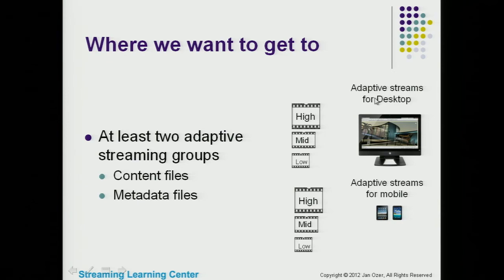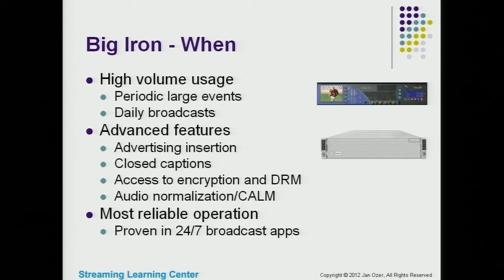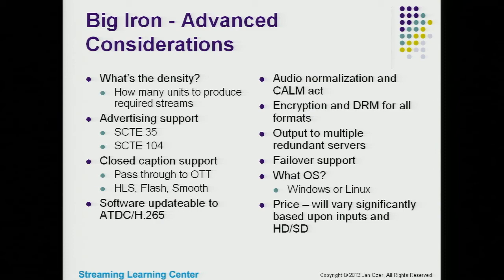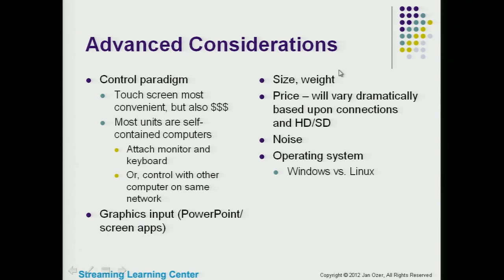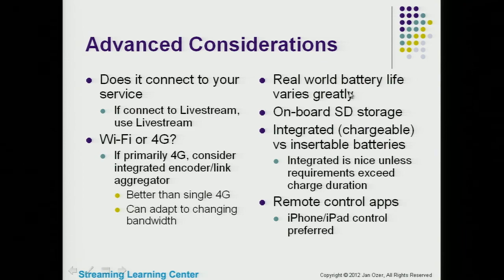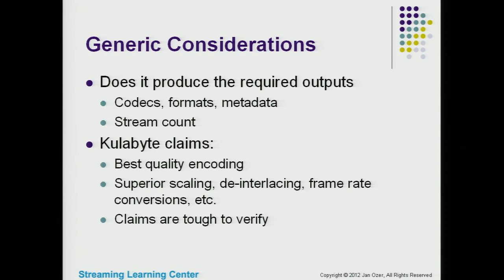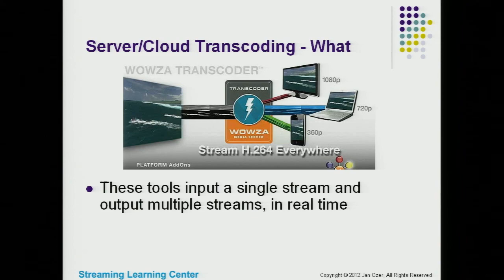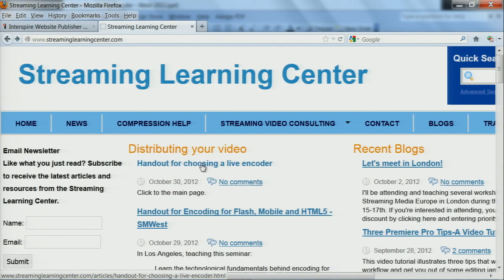Choosing a Live Streaming Encoder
This session discusses factors to consider when choosing live streaming encoder, starting with free or inexpensive software options to high-volume, big iron systems, including quality, performance, portability, features and format support.